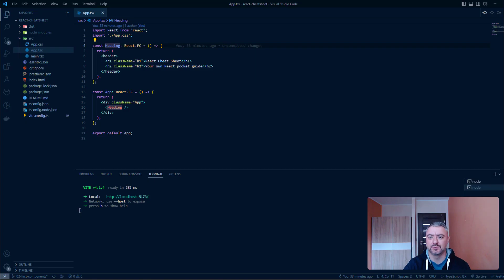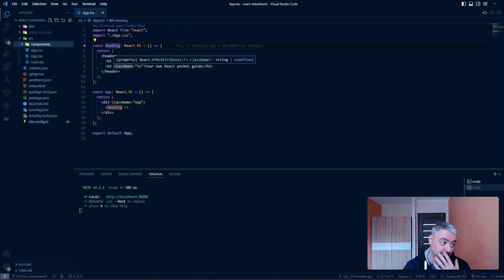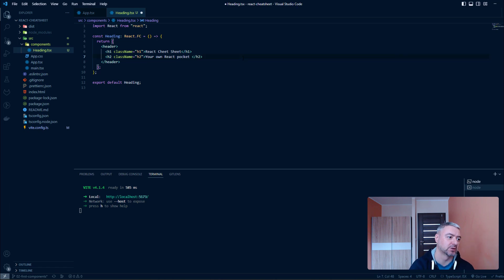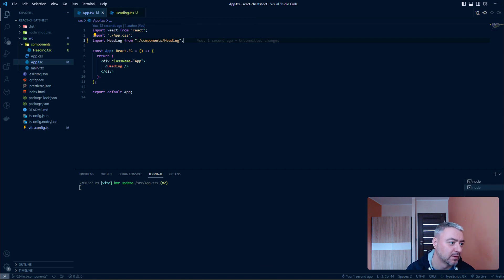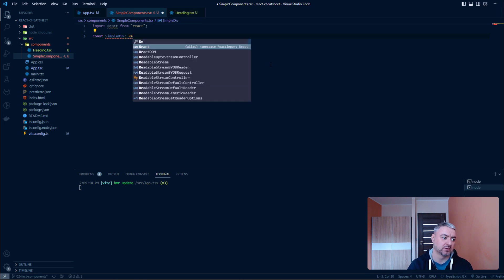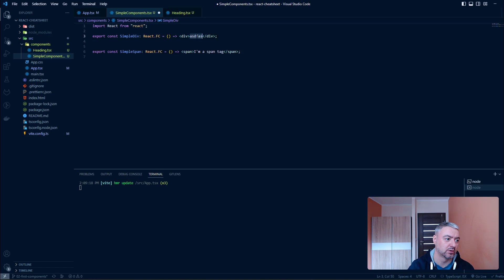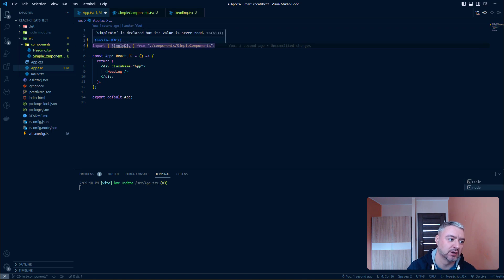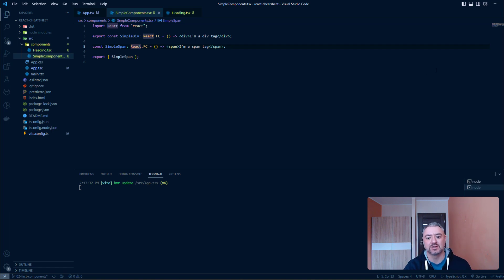Named Export and Default Export in React - know the difference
In this video I will show you how to split components into separate files and then combine them.
Why we need to do that? Because it is a good practice - to store one component in one file. The exception could be some really small components, made with one or two tags.

Hello, my name is Konstantyn, I'm a Frontend Engineer working in a lovely city of Warsaw. My main technology stack is React.

When we are splitting components into separate files, we are using export and import technique to combine them. **It is not a part of react, it is technology of JS modules**.
We can use two types of export named and default. We should use default one, when there is only one component in the file. And named if we want to export several components from one file.